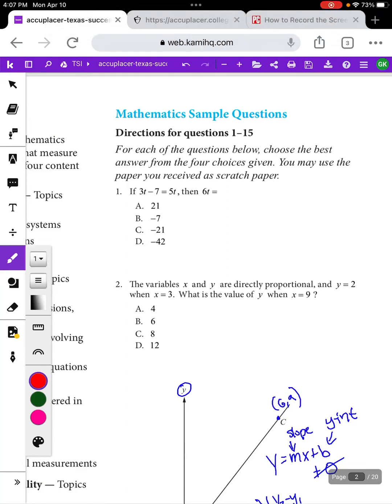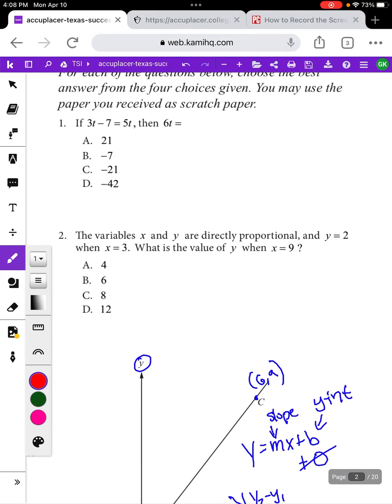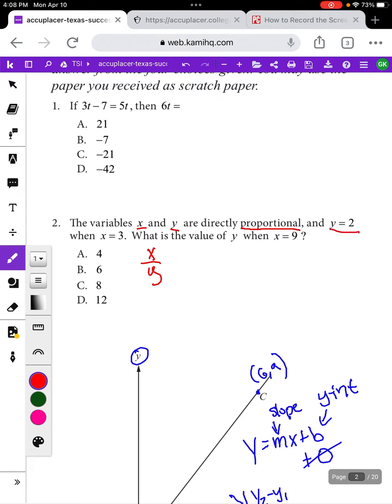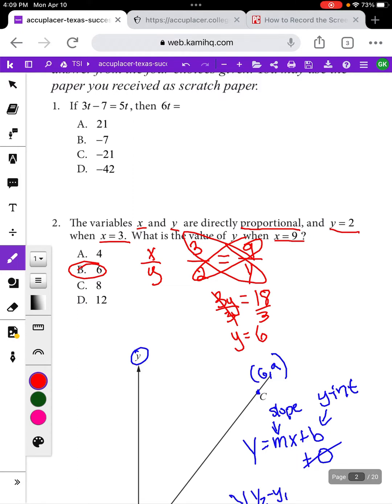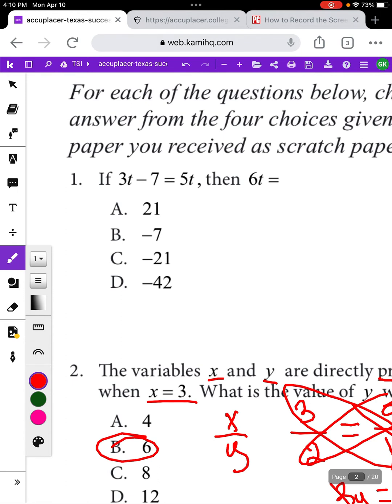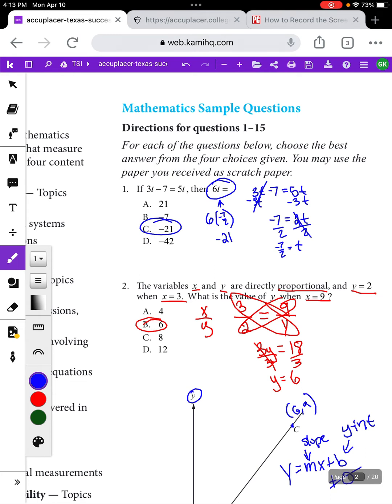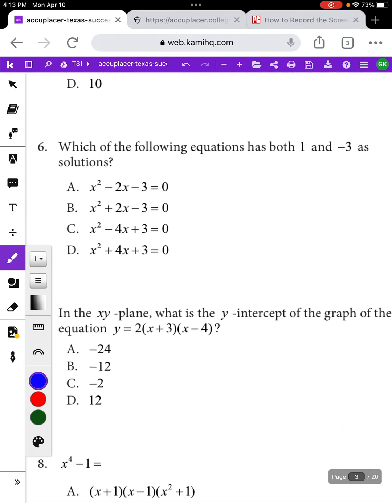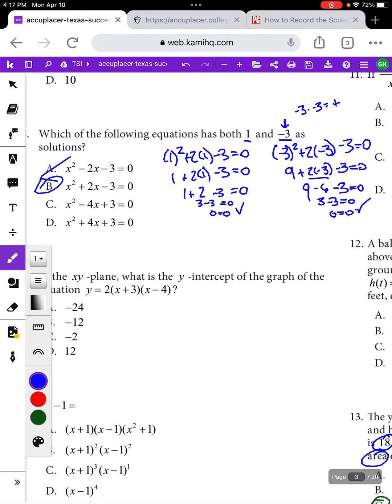TSIA2 Quantitative Reasoning Sample Questions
Worked solutions to sample questions for the quantitative reasoning section of the TSIA2.